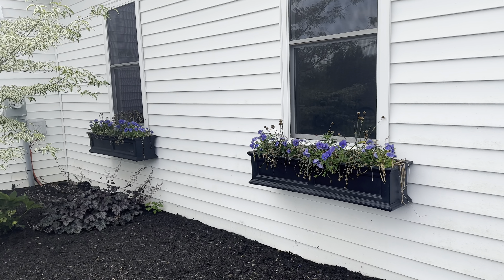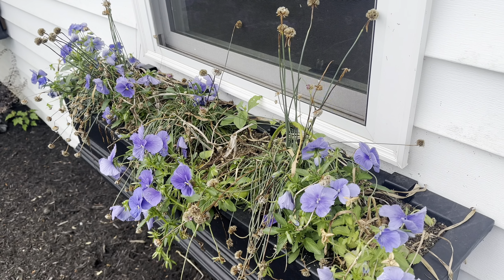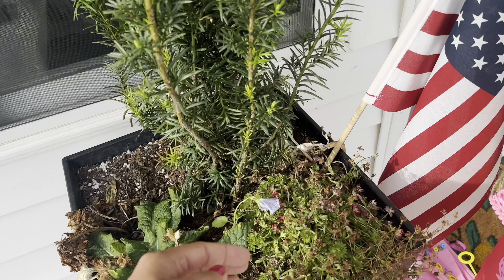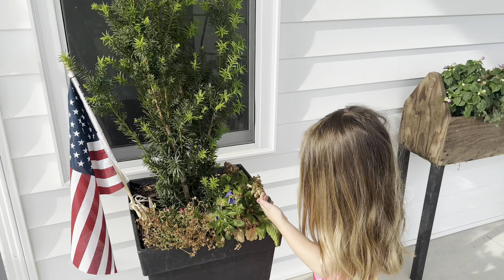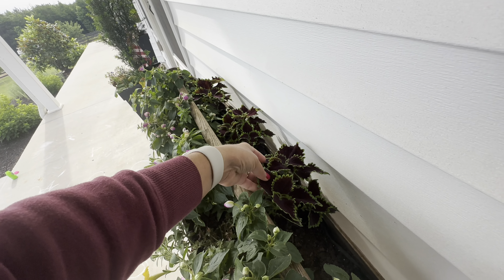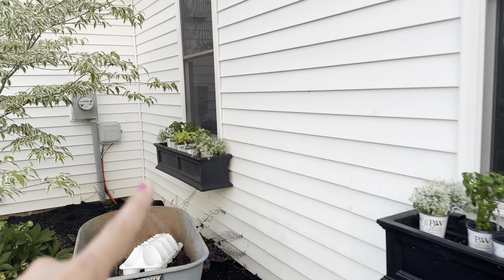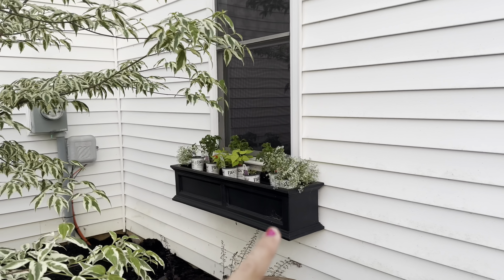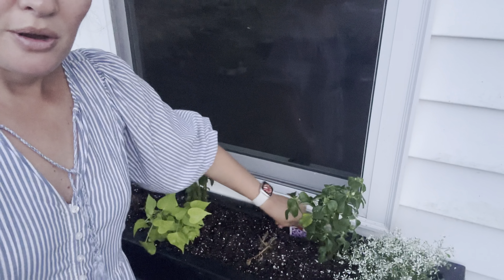PLANTING WINDOW BOXES FOR SUMMER + ANNUAL VS PERENNIAL SHOWDOWN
A little garden tour of our sad looking spring and winter window boxes, and pots that are ready to be switched out for summer. Plus today we are planting up our window boxes with a bunch of beautiful,@ProvenWinnersYouTube annuals.

I like to use mostly perennials in my fall, winter, and spring containers to save money around the garden. Perennials pull double duty when you can put them in containers to enjoy for a season, and then transplant them to the garden to enjoy them for many years to come.

If you have a garden question, I have a garden answer! ￼￼

🔗 Window Boxes